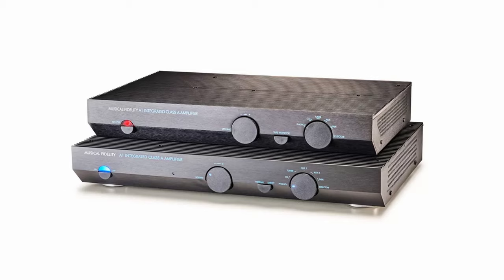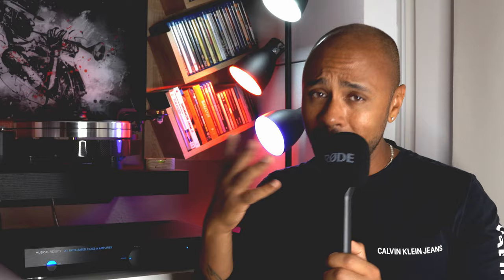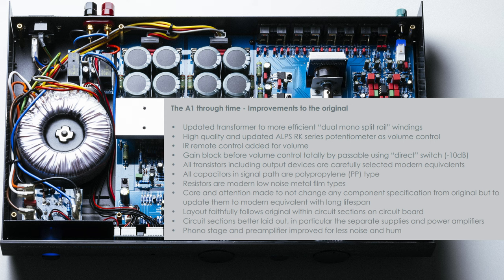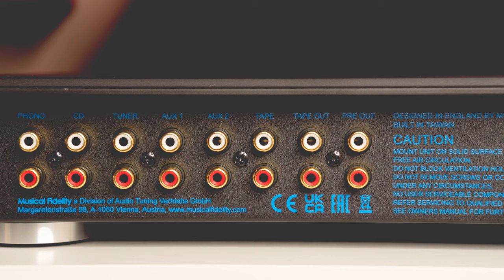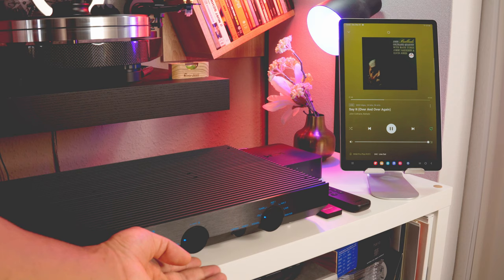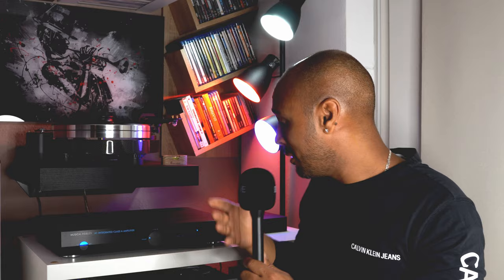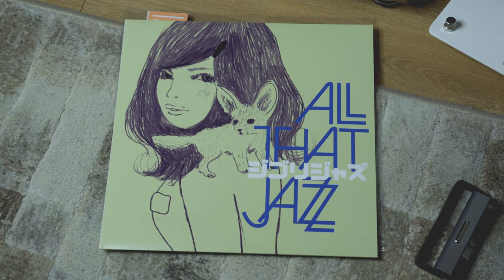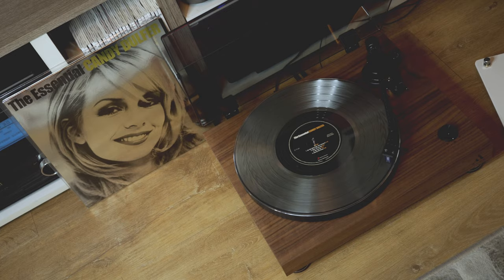Musical Fidelity A1 Review - Like a RED Wine!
🔴 FOR MORE INFO ⬇️

It is strongly biased into Class A, for audible smoothness and clarity but...ENJOY THE REVIEW!

00:00 Intro
01:19 A1 Overview
04:28 A1 Setup
05:57 Operating temperature
07:24 Speaker matching
11:54 Sound Quality
14:53 Phono stage
18:31 Pros & Cons
18:52 Conclusions
19:58 More B-roll Please!

Recommended Hi-Fi Gears:
🏷Fosi Audio V3
🏷WiiM Pro Plus

Recommended Integrated Amp:
🏷Cambridge Audio CXA81
🏷Musical Fidelity - M3si

Recommended Subwoofer:
🏷SVS 3000 Subwoofer
🏷SVS SB-2000 Pro Subwoofer 🏷

Recommended Headphone AMP:
🏷Fi xDSD Gryphon
🏷iFi Hip-dac2

Recommended Headphones:
🏷Sennheiser HD 660S2
🏷Focal Elegia
🏷HIFIMAN Arya Stealth
🏷MEZE AUDIO 109 Pro